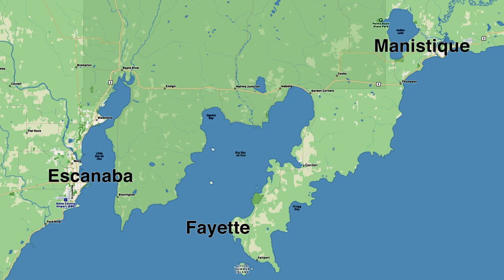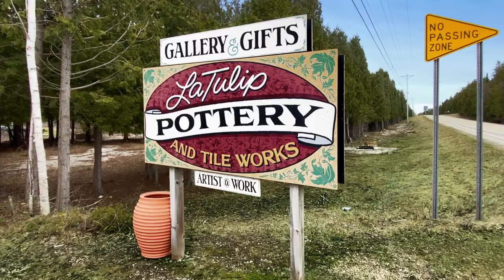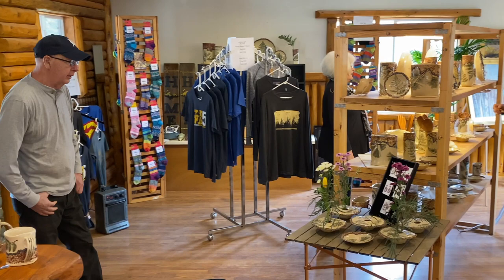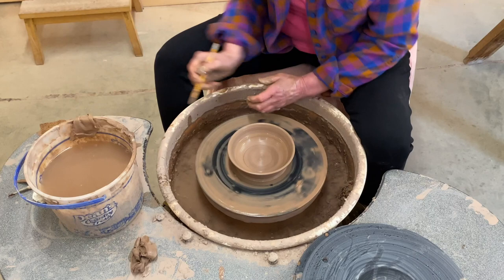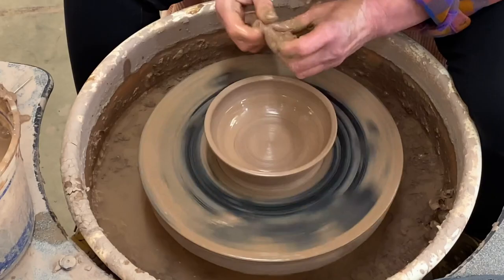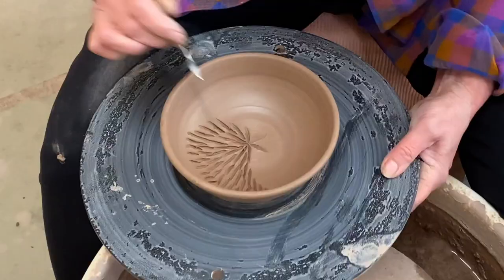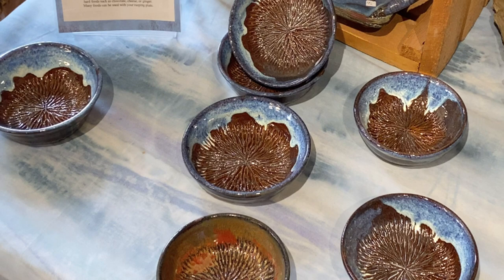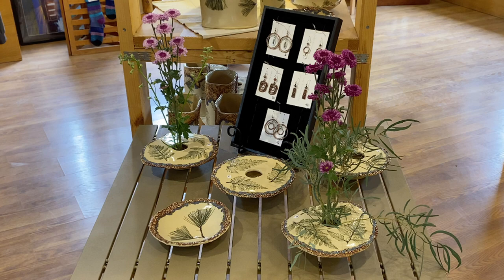LaTulip Pottery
LaTulip Pottery and Tile Works is located in the scenic north woods of Upper Michigan's Garden Peninsula. Marsha LaTulip has been making pottery for almost 40 years and the Gallery has been a thriving business for the past 20 years. LaTulip Pottery is both functional and decorative and much of Marsha's inspiration comes from the surrounding beauty and nature of Northern Michigan.